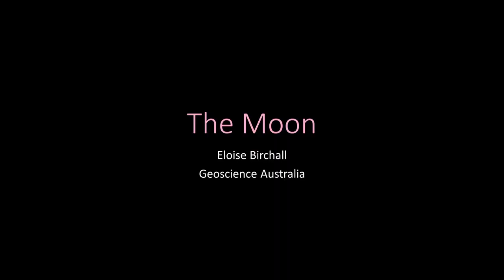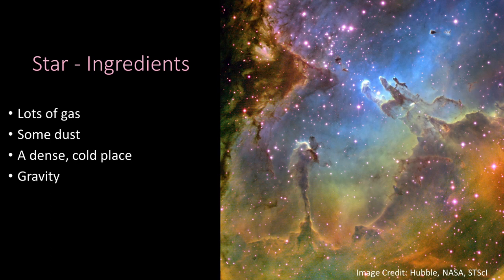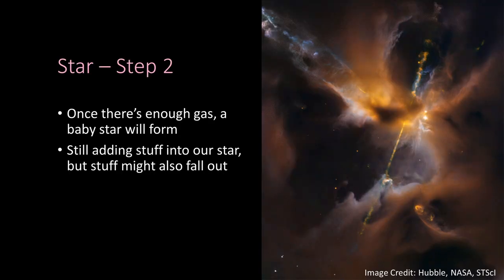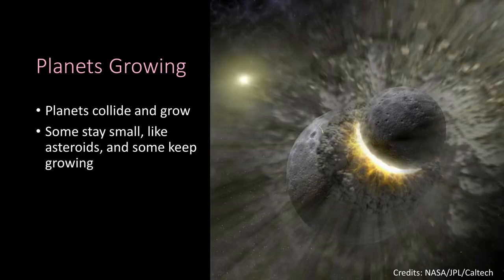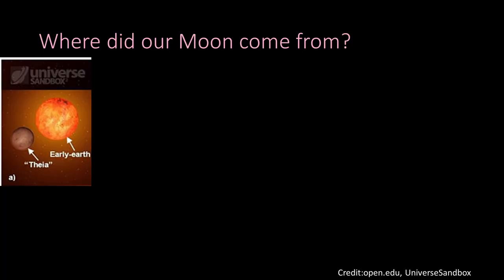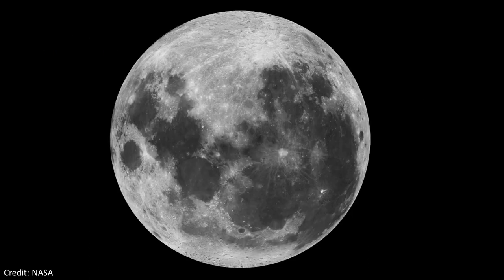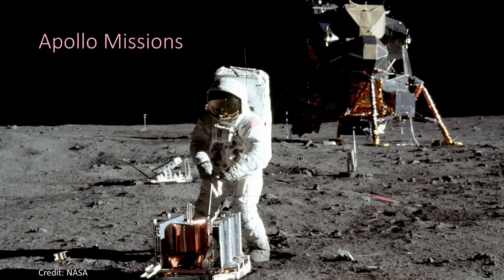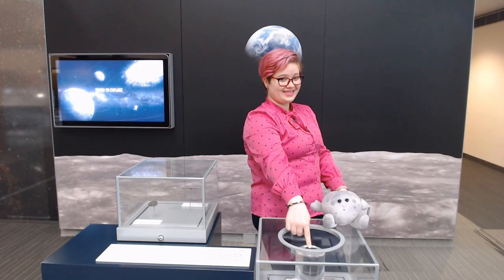How did the Moon form?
The Moon dominates our night sky, but have you ever wondered how it formed? Or even what it is made of?

Join Eloise Birchall as she speaks about the ingredients that make up our solar system, the rocks brought back by the Apollo Missions and how you might be able to touch a piece of the Moon.